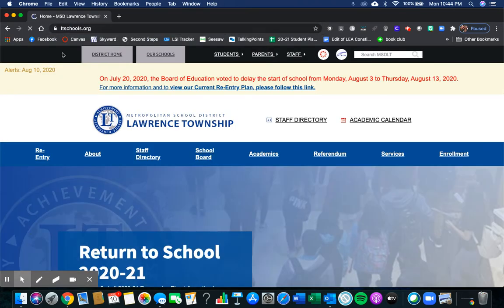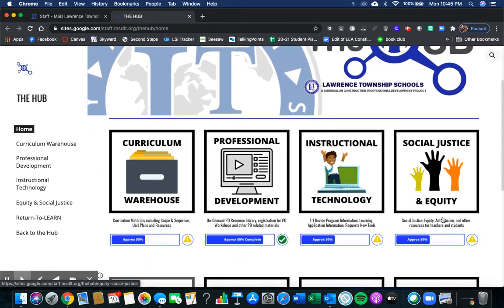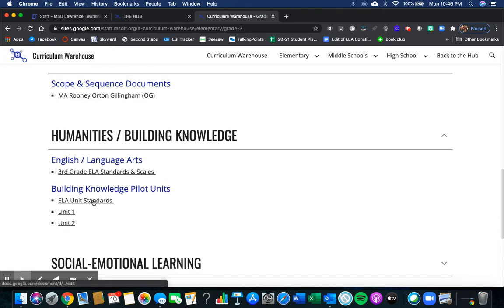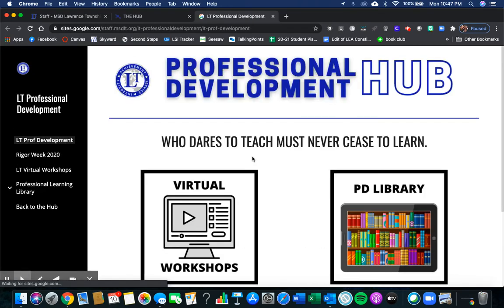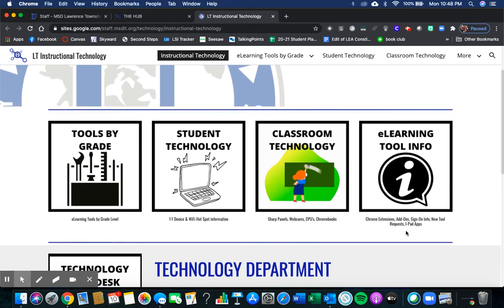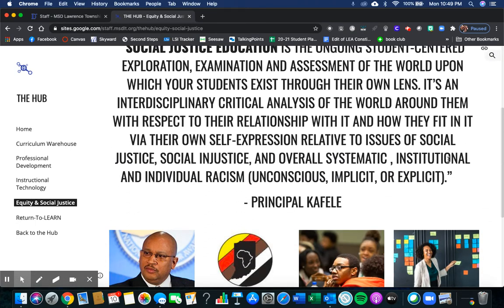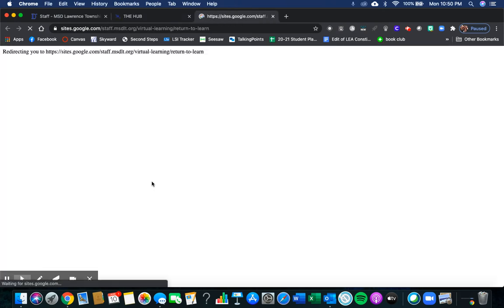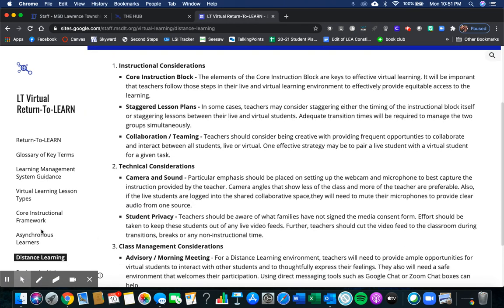LT Hub Overview